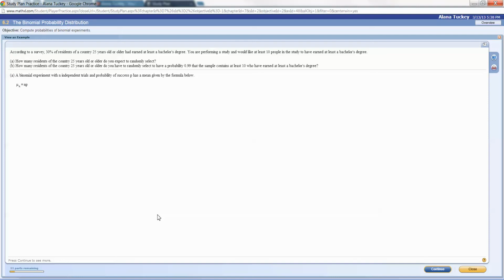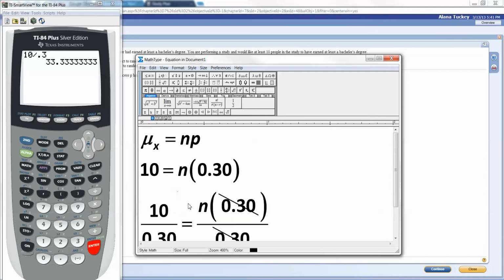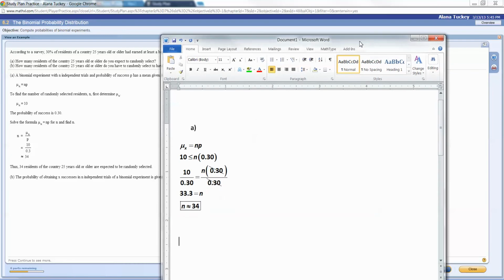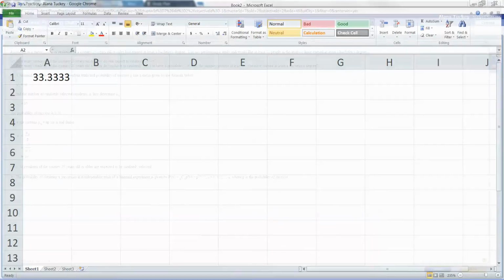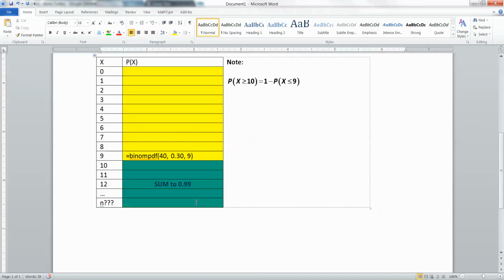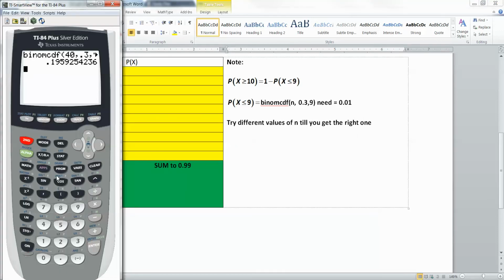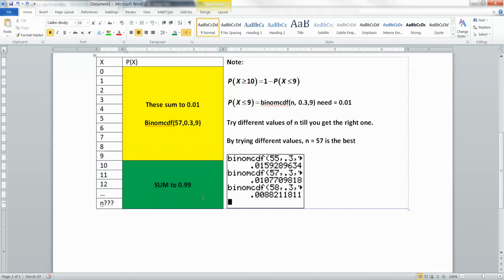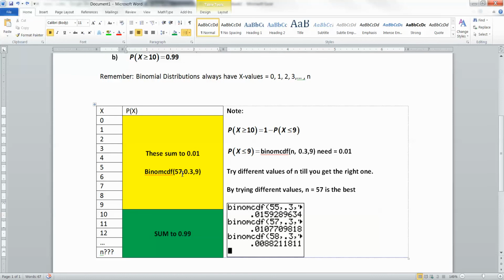6.2.53 MyMathLab Tutorial - Math 133